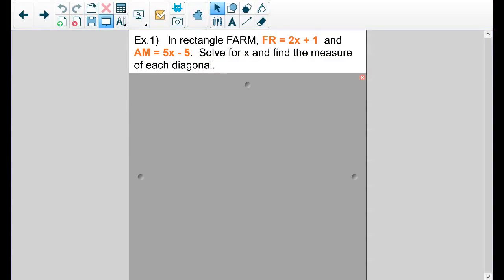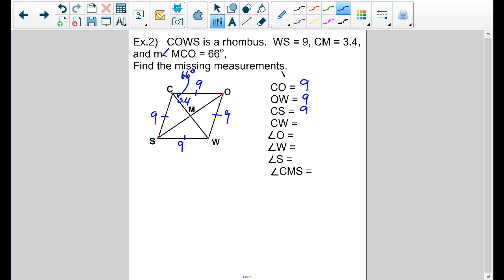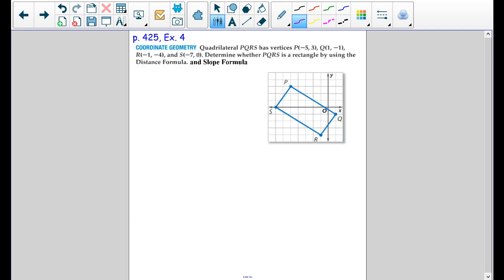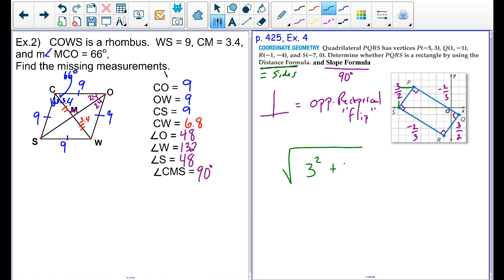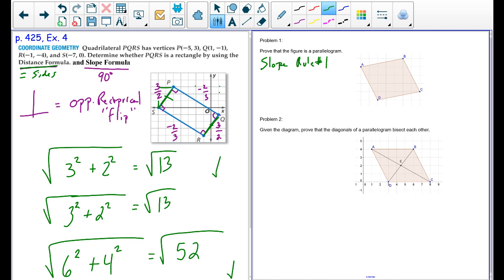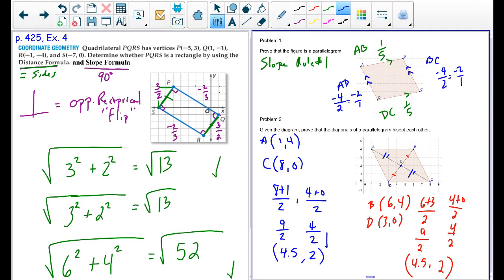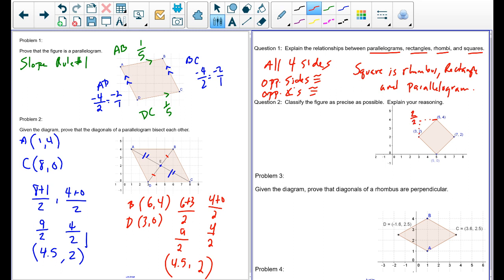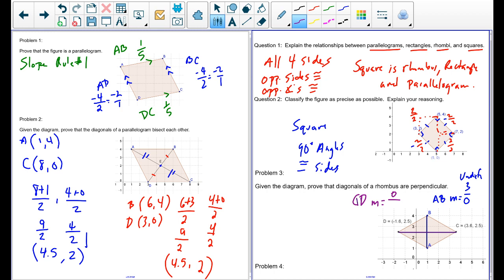Polygon Notes Day 4